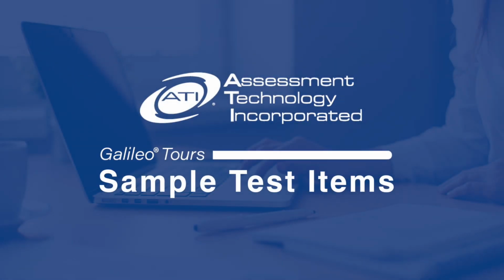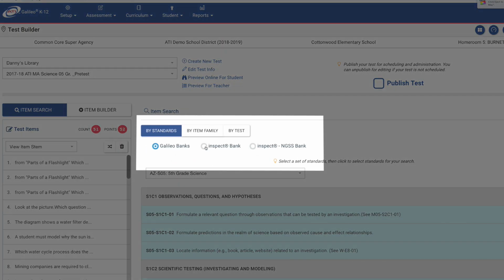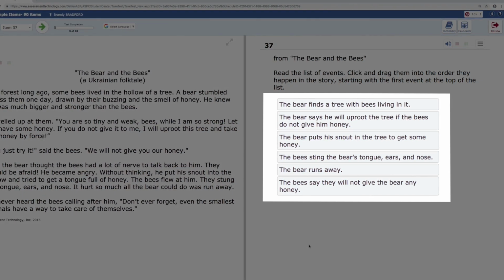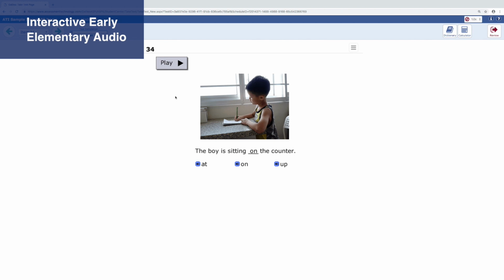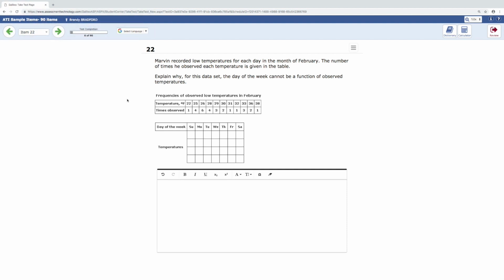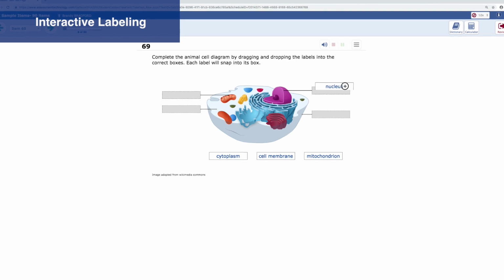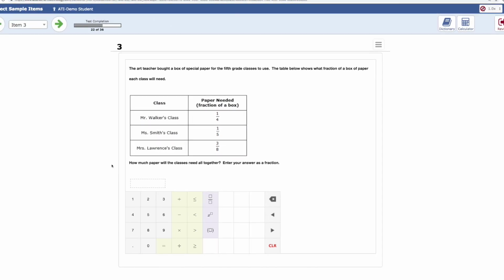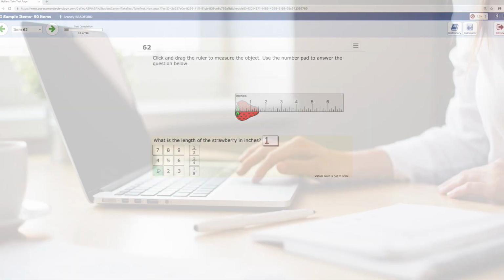Sample ATI’s Standards-Aligned Item Banks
In this Galileo Tour, we highlight the ATI Secure and Community Items Banks with pre-built item types spanning multiple K-12 subjects and grade levels.